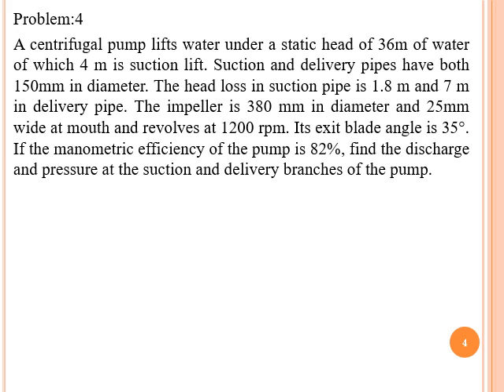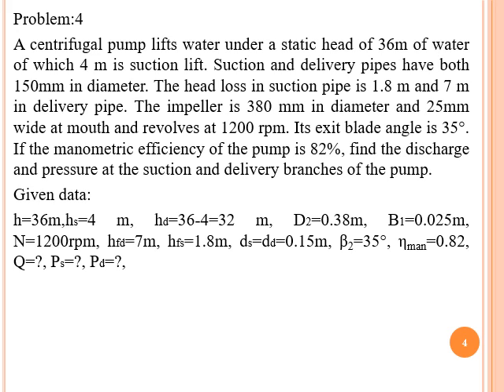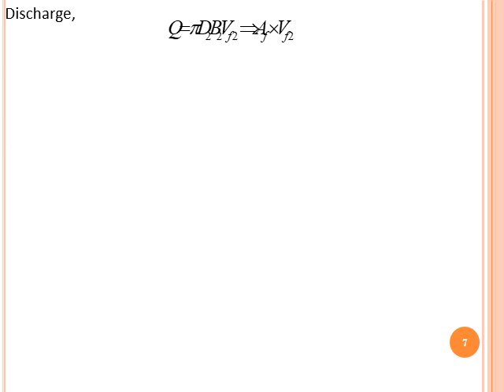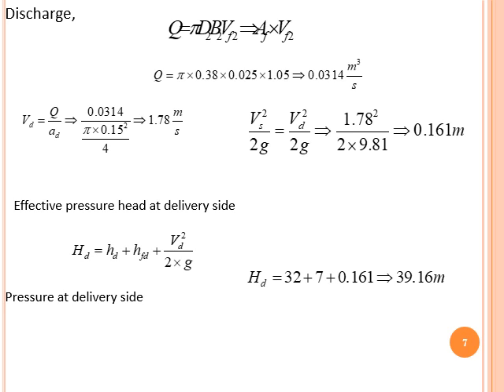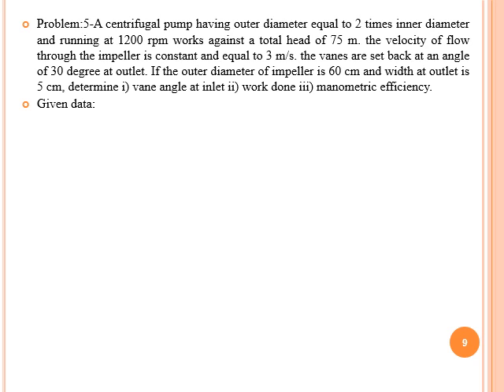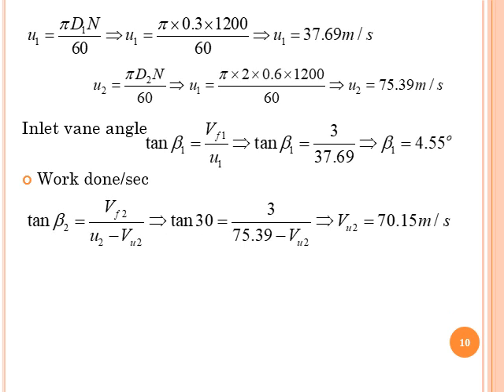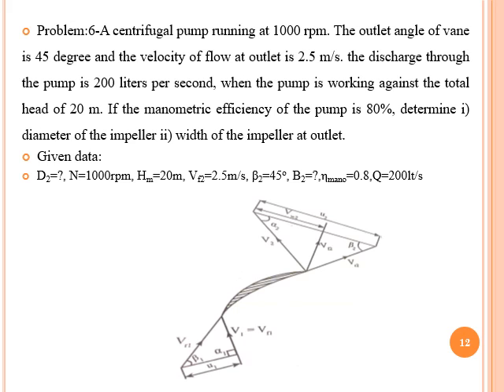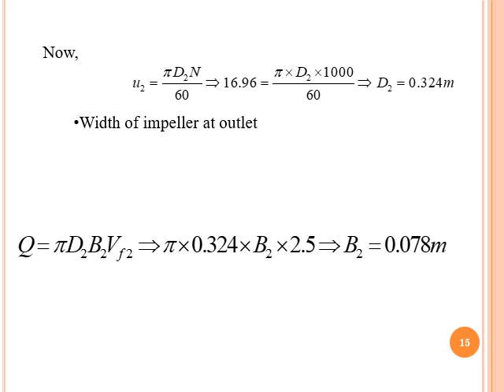VTU TM 18ME54 M5 L4 Numerical On Centrifugal pump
1)Title of the Video :VTU_TM_18ME54_M5_Lecture4
2)Description of the Video :

This video will explain about numerical on  Centrifugal Pumps.